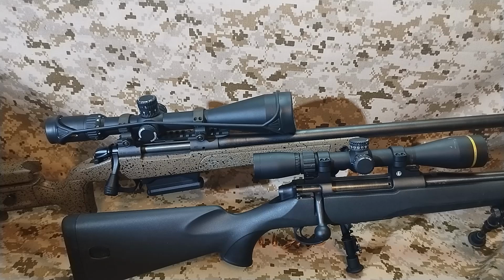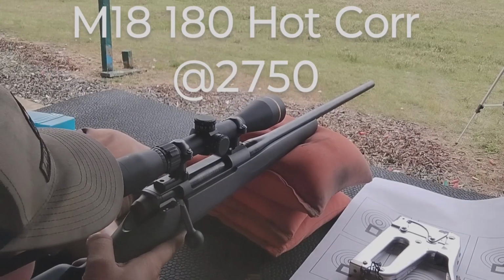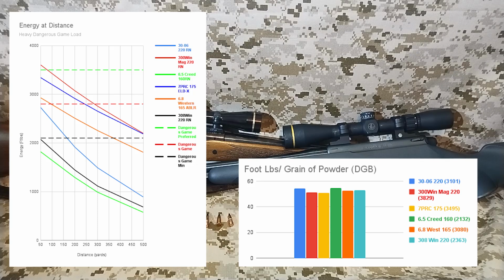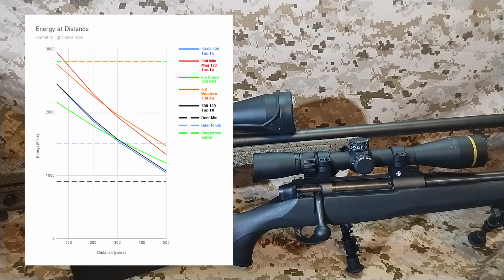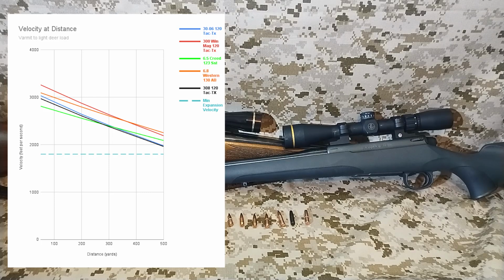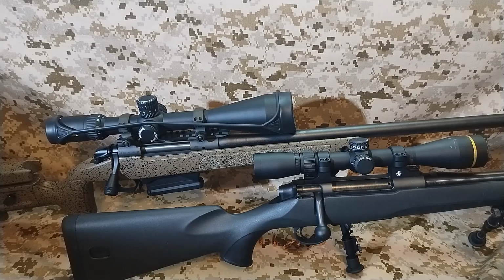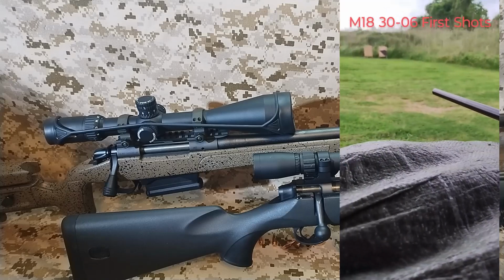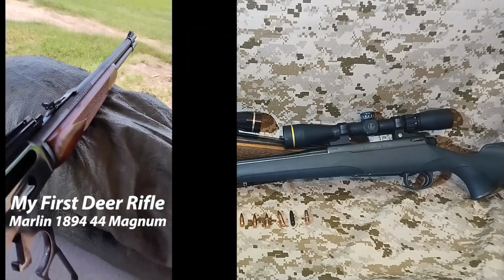The 30-06 Goes ON Trial! Part 2 and the Verdict!!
Is the 30-06 as efficient as other modern and popular cartridges? We will find out in this final part of its trial.